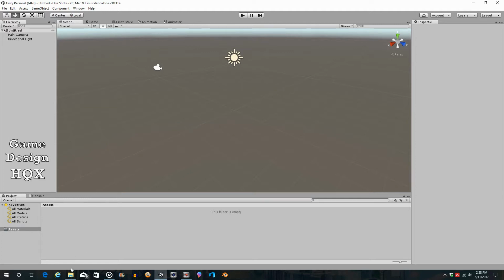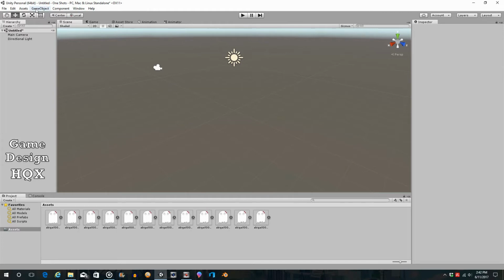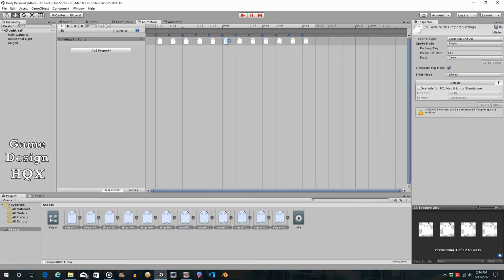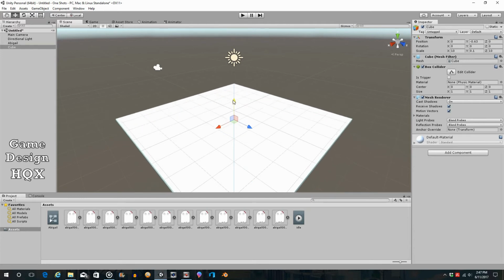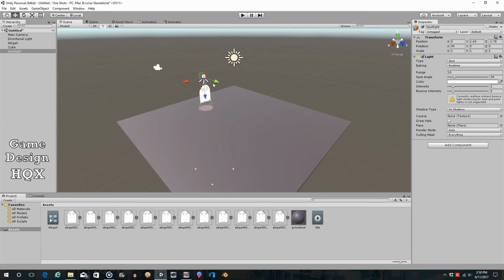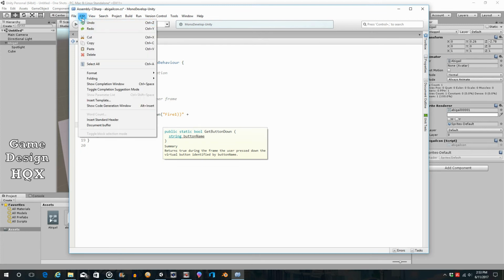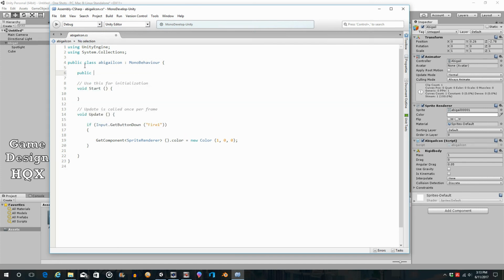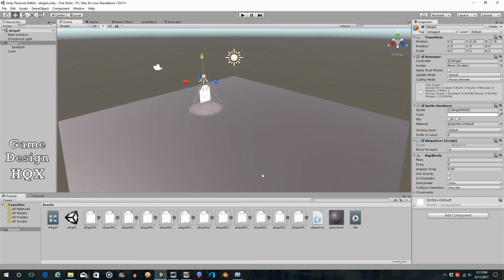Unity 5 - Abigail from Dont Starve